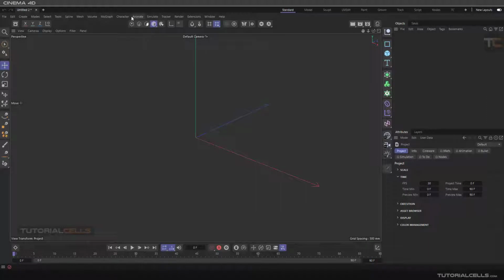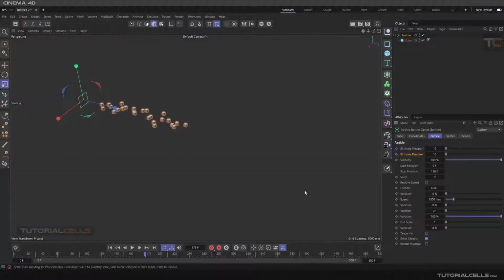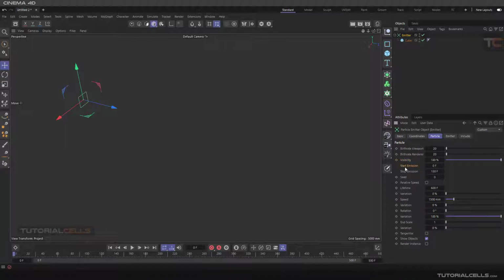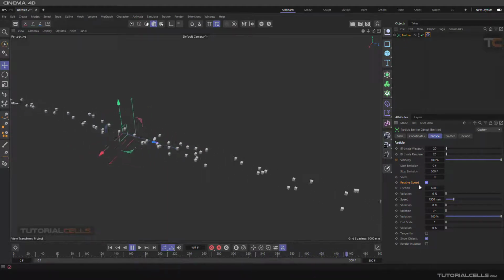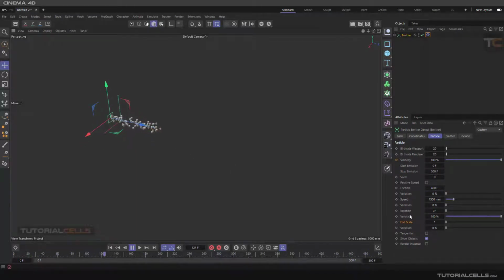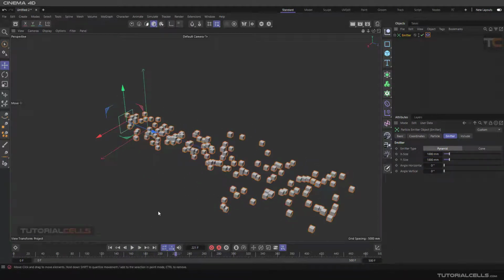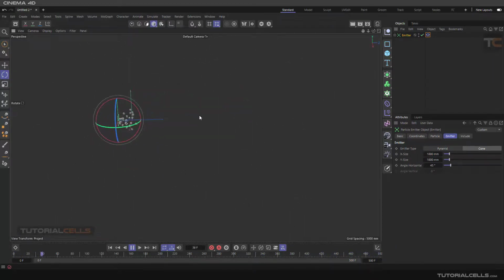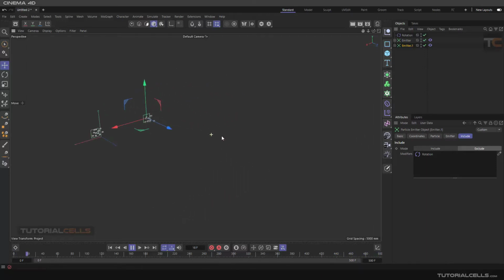0243. Simulation system ( emitter particles ) in cinema 4d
Cinema 4d Simulation system , Cinema 4d emitter particles